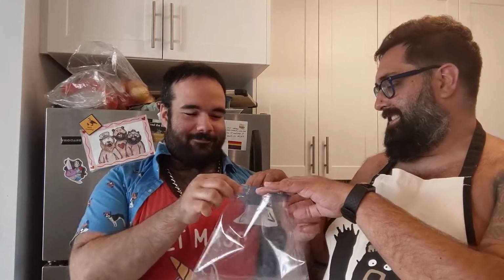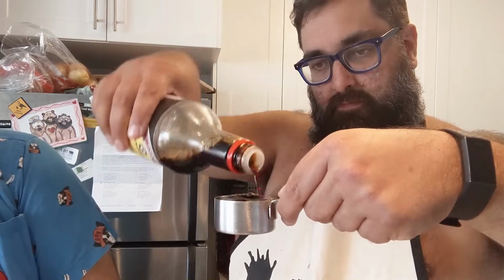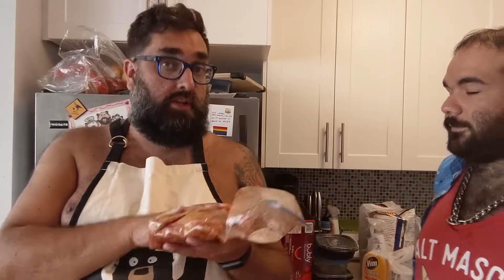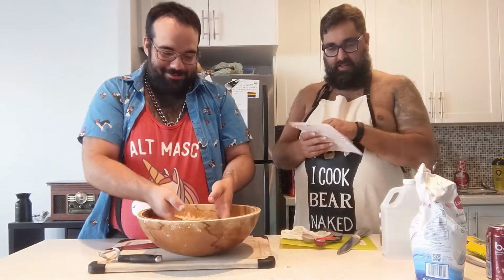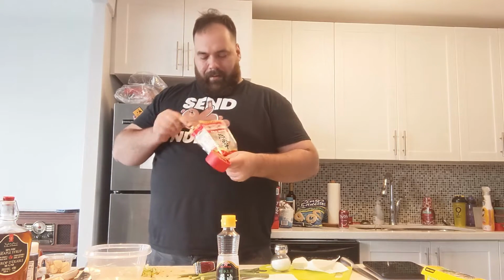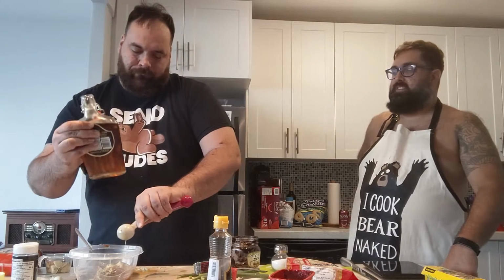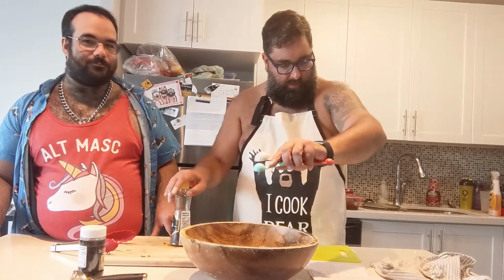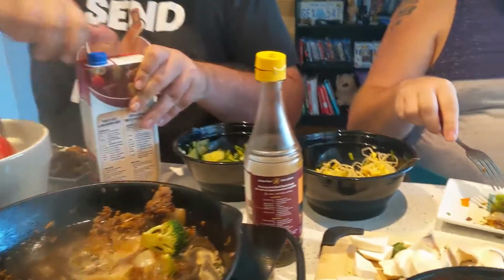Korean BBQ & Banchan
Well since everyone else is busy in the kitchen lets do another cooking video! This week Jason is visiting from Montreal and the boys decide to put together a communal meal fit for a bubble. Korean BBQ with 3 sides of Banchan (a vegetable side to promote healthier eating)

Watch as Derek teahces Jason how to make Bulgogi Beef, Oi Bokkeum, Musaengche, & Sukju Namul while Steve prepares a Ssamjang dipping sauce.

Recipes:
Bulgogi Beef (normal batch size)
1 1/2 lbs boneless rib eye steak
1/2 asian pear grated
1/4 cup reduced sodium soy sauce
2 tbls  toasted sesame oil
3 cloves of garlic
1 tbls grated ginger
1 tbls gochujang

Musaengche (Daikon & Carrot salad)
1 lbs daikon
1 small carrot
3 tbls vinegar
2 tbls sugar
1/2 tsp salt
1/4 tsp red chili flakes

Sukju Namul (Mung Beansprout salad)
1 lbs bean sprouts
1 scallion finely chopped
1 tsp garlic
1 tsp sesame oil
1 tsp salt
1/2 tsp pepper

SSamjang
1/2 cup fermented soy bean paste (doenjang or miso)
1 tbls jajaang
2 tbls gochujang
2 scallion diced
1 clove garlic
4 tsp sesame oil
1 tbls honey (or maple syrup)
1 tsp sesame seeds

Oi Bokkeum (Cucumber stir fry)
1 lbs Cucumber
1 1/2 tsp salt
1 tbls vegetable oil
1 tsp minced garlic
1 scallion (finely chopped)
1 tsp sesame oil
1/2 tsp sesame seeds